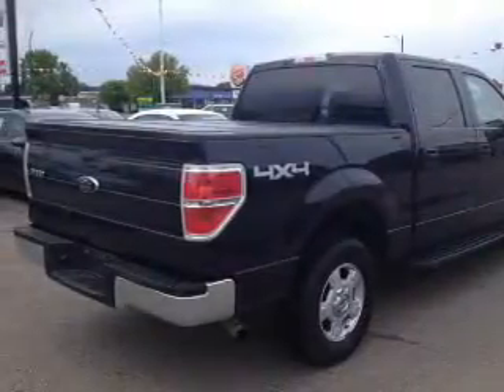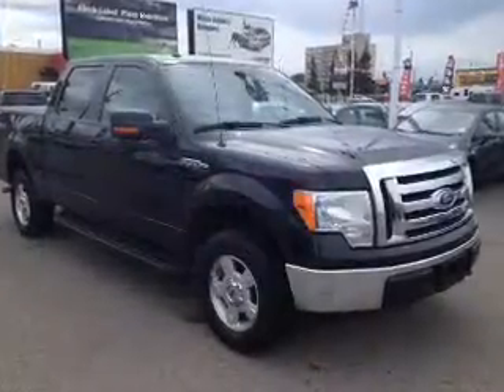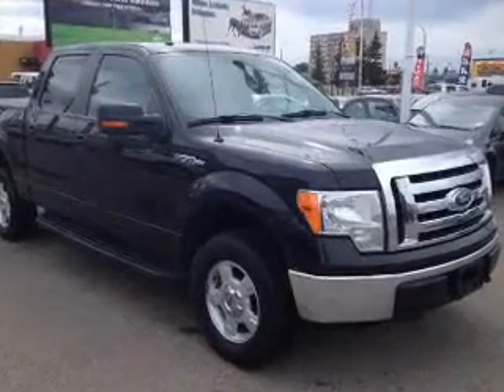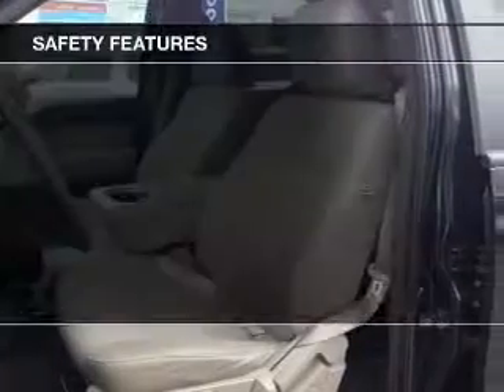2010 Ford F-150 - Lethbridge AB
Phone:
Year: 2010
Make: Ford
Model: F-150
Trim: XLT
Engine: 4.6 liter 8 cylinder 24 valve
Transmission: 6-Speed Automatic
Color: Black
Mileage: 145200
Address:
2001 3rd Ave South
Lethbridge, AB T1J 0L9